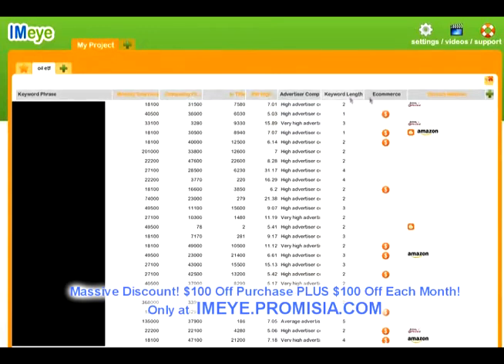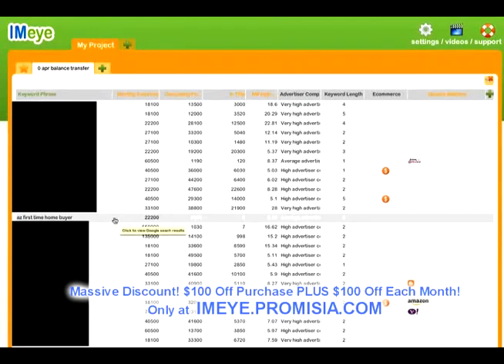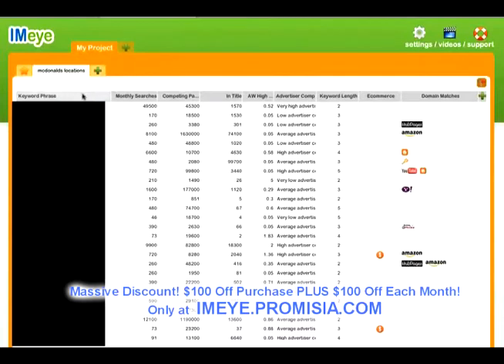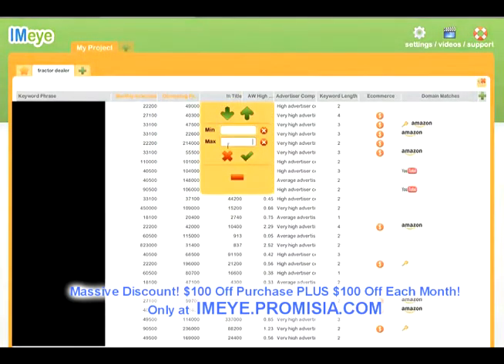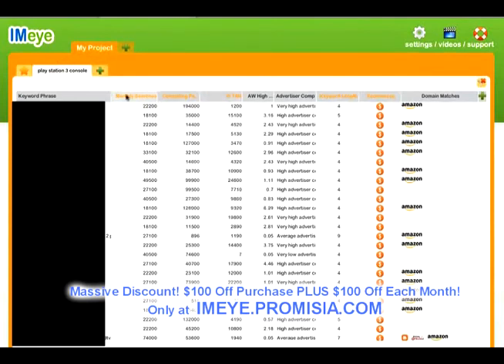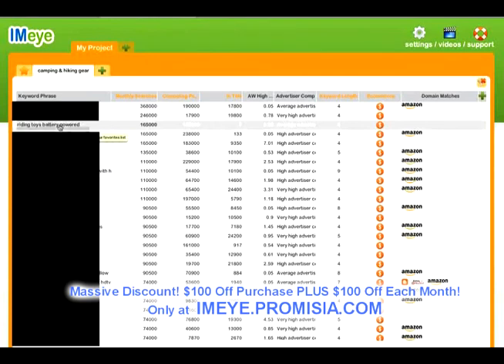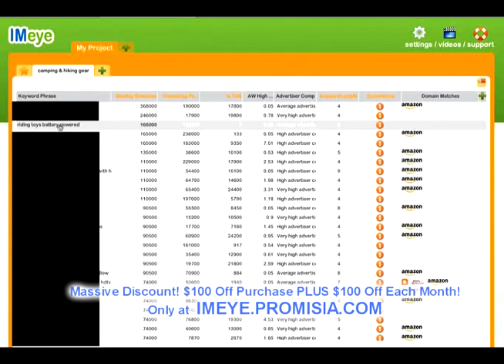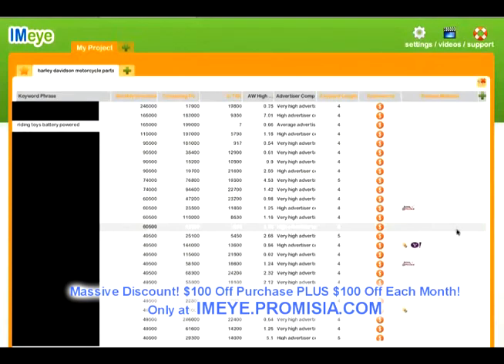IMEye - DISCOUNT on the best keyword research tool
Massive Discount $100 Off Purchase AND $100 Off each Month. You will not get this cheaper anywhere on the net.